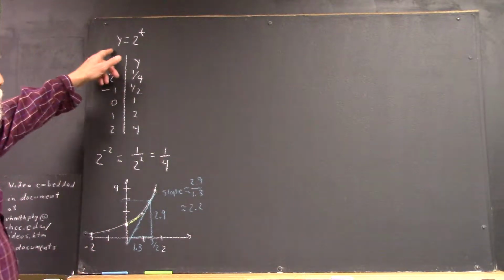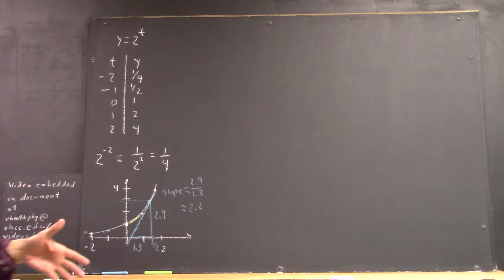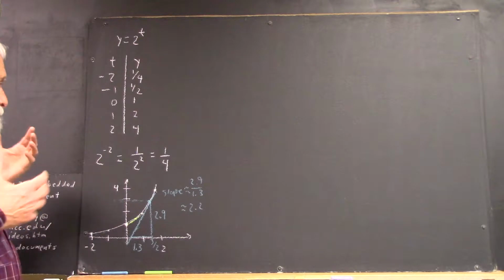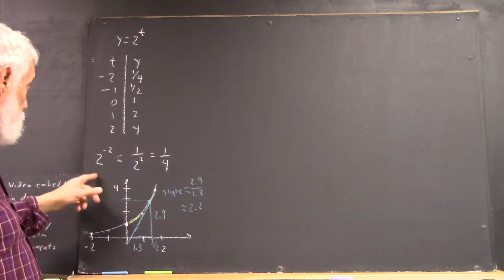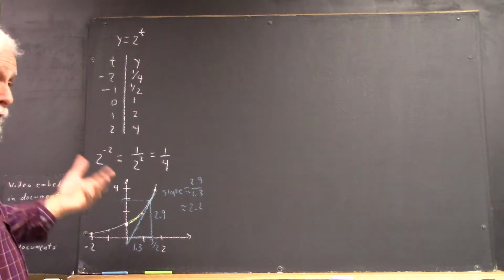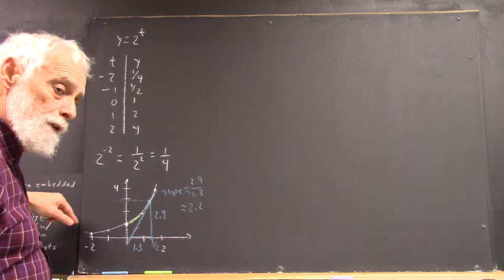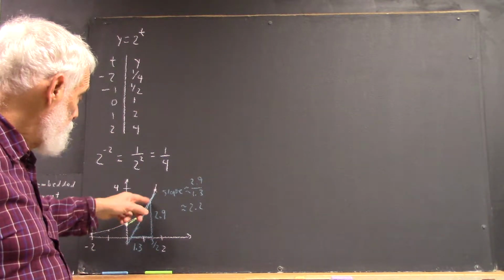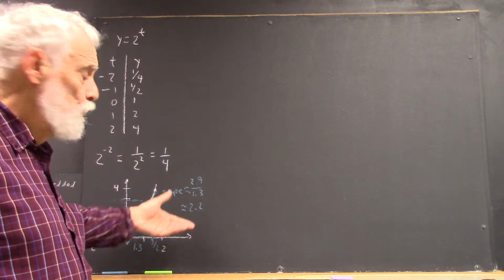dagapcal 1304 graphing basic exponential function estimating slopes 3